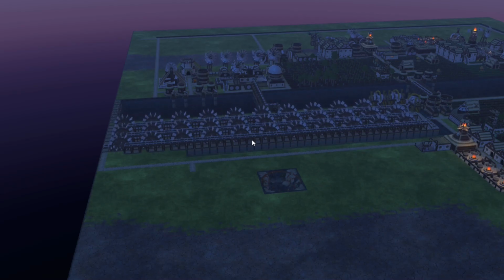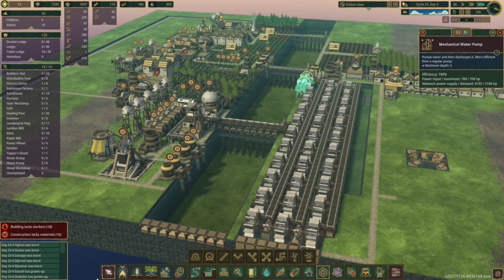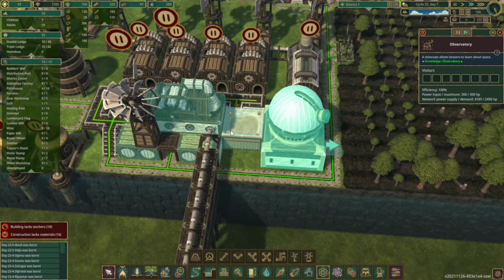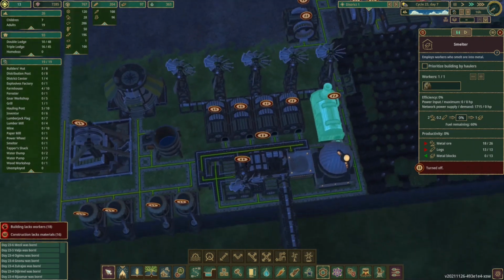Mega Fail! | Experimental Power Gone Wrong! | Timberborn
Welcome to my test game where I test new Ideas, this game took 16 hours of set up over the last cople days, editing on the next episode of timberborn should start soon

For more content like this subscribe to the channel, like are free and help me go by drawing more people to my content, leave a comment of what you think I can do better or would like to see.